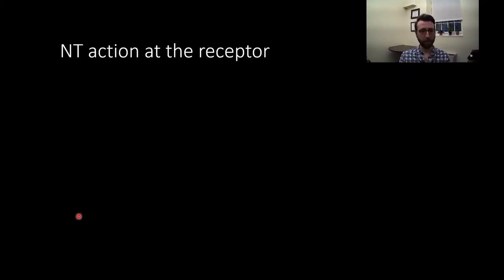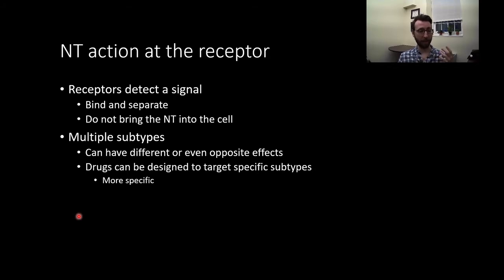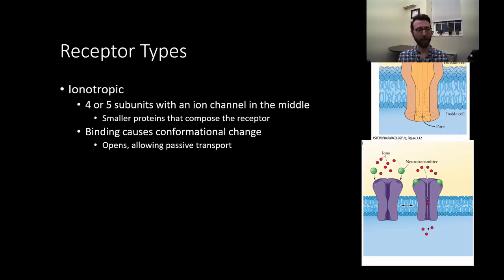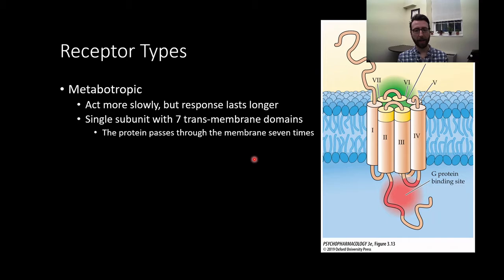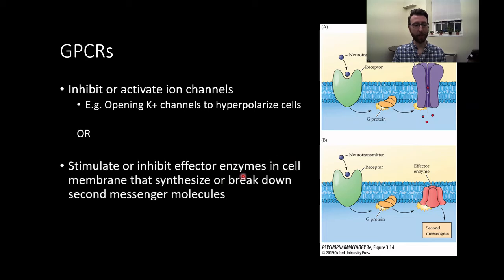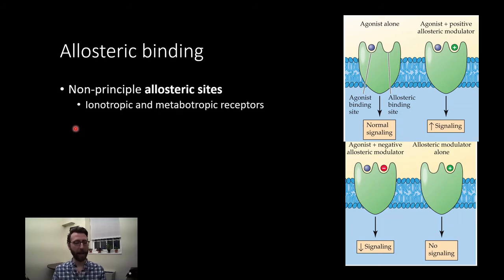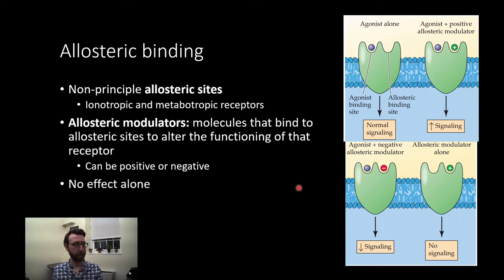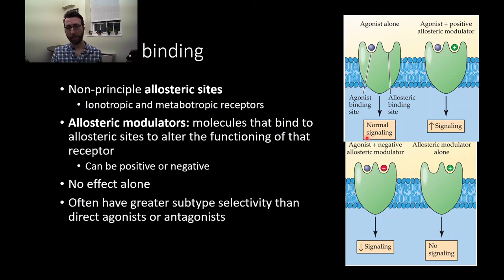PSY305 CH3PT3: Receptors